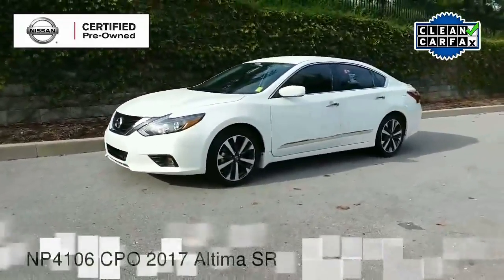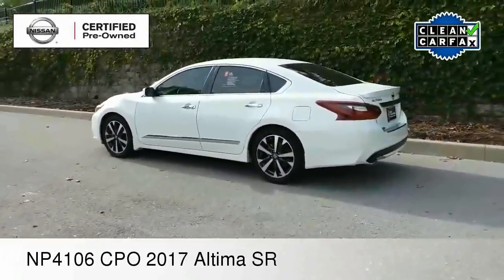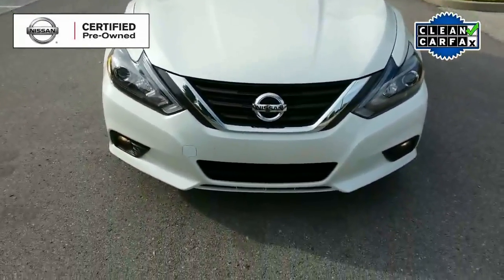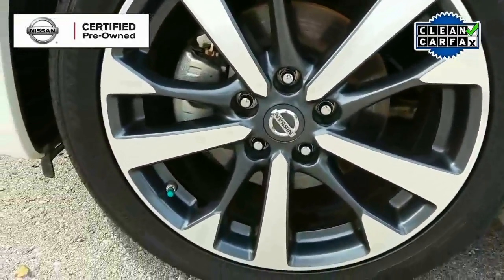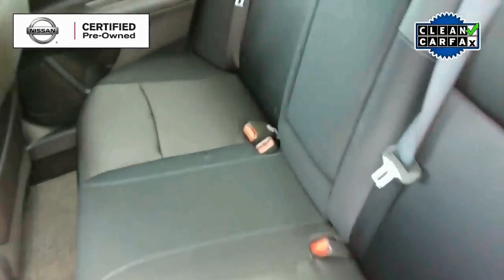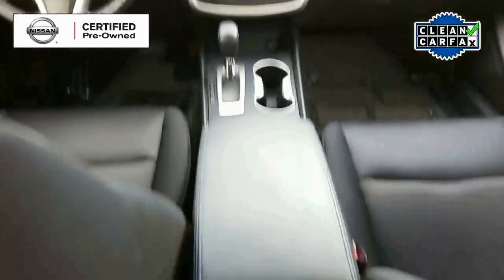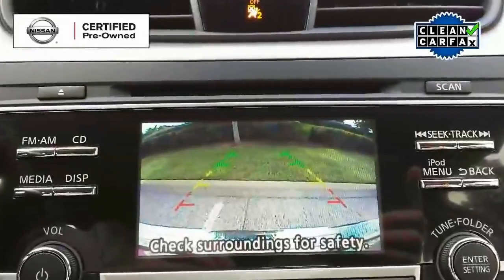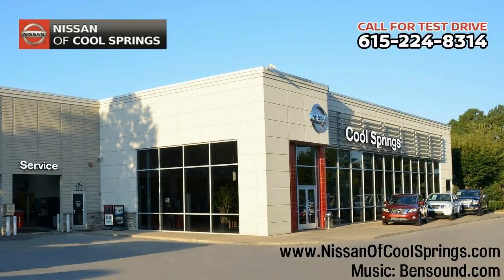Used NP4106 CPO 2017 Altima SR in Franklin, TN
... With Rear Backup Camera, Hands-Free Bluetooth, this Altima is Nissan Certified Pre-Owned and is still under Factory Warranty.
 The Features also Include AM/FM/CD/MP3, Alloy Wheels, Push-Button Start, Fog Lamps, Remote Keyless Entry, Cruise Control, Power Windows, Power Locks, Power Steering, Power Side View Mirrors, And It's also a 1-Owner Vehicle with a Clean Carfax.  MORE! Come in and see why we have been the #1 Volume Nissan Dealer in Tennessee 5 YEARS in a ROW! Boom. Welcome to Nissan Nation.